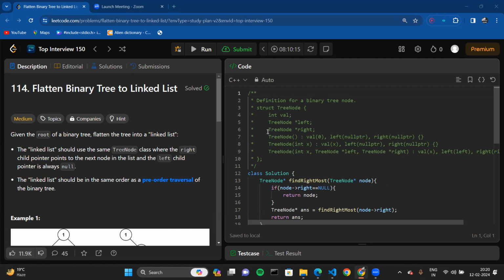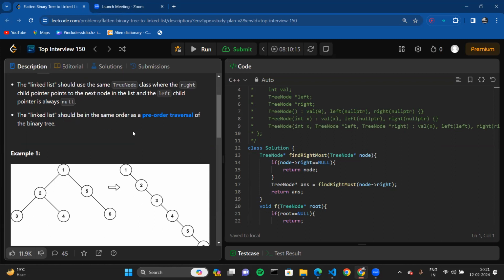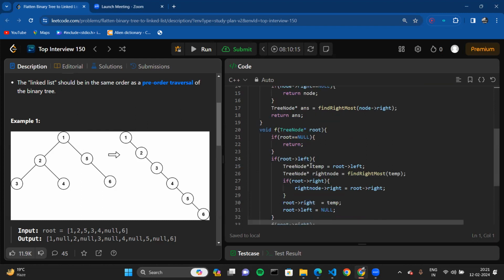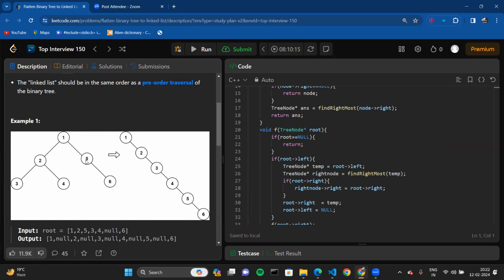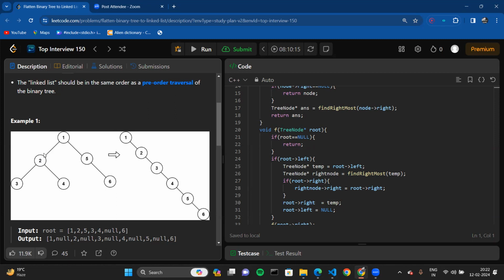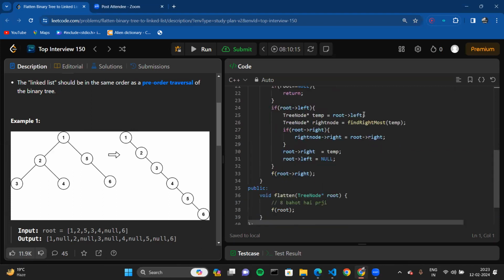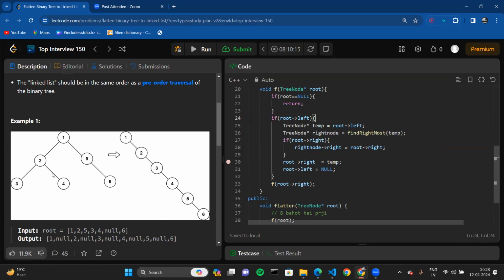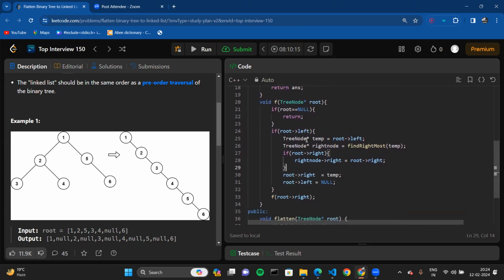DECODE DSA # DSA CHALLENGE NEW SERIES PART-44 leetcode challenge TREES FLATTEN BINARY TREE